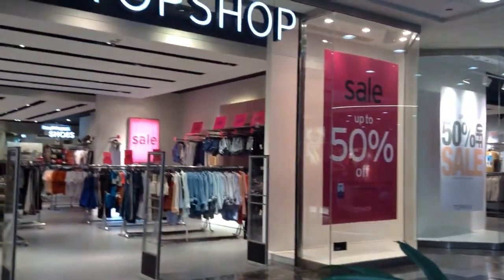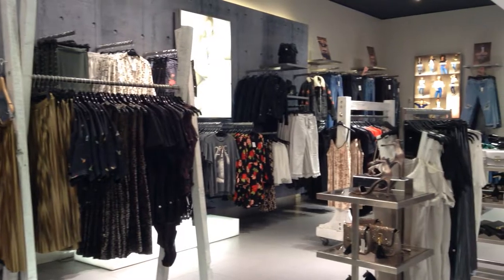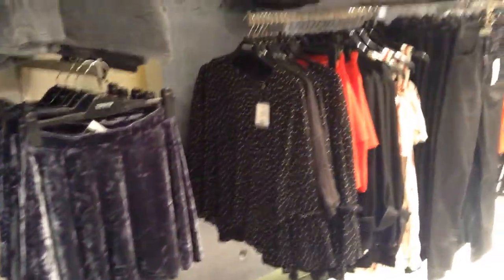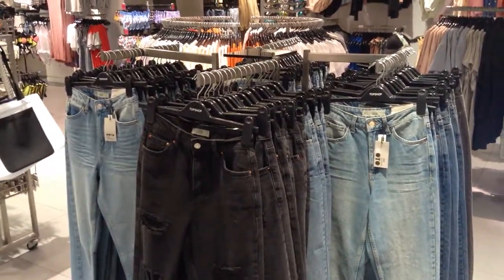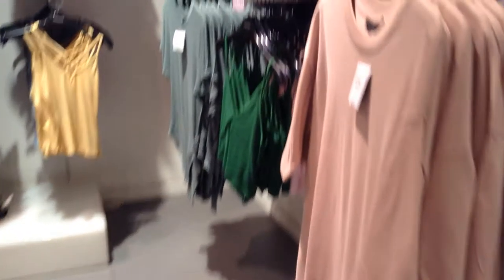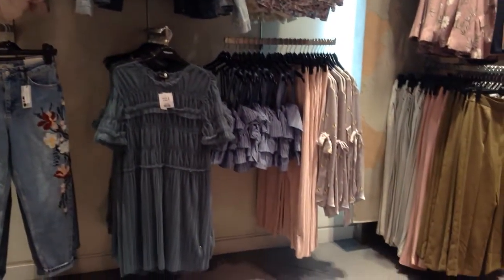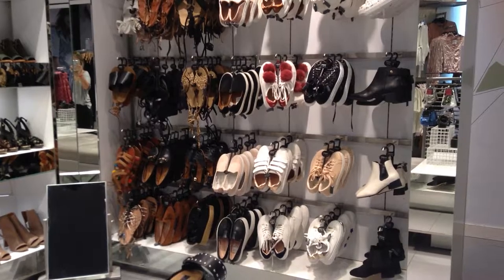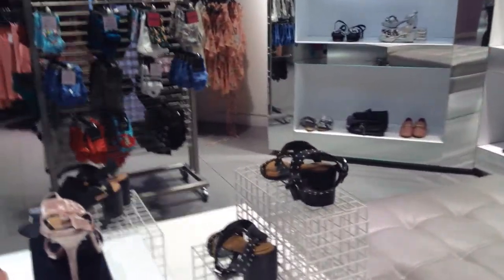TOPSHOP ALTO LAS CONDES JAN 17